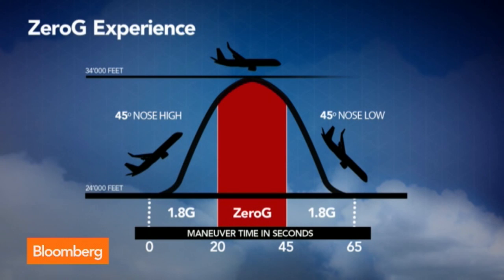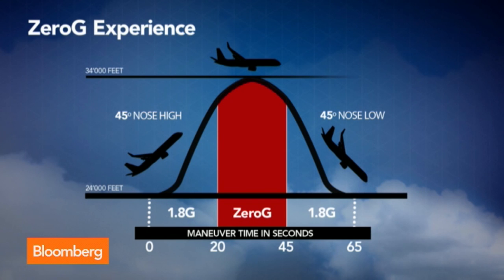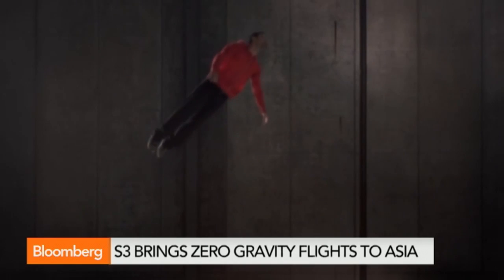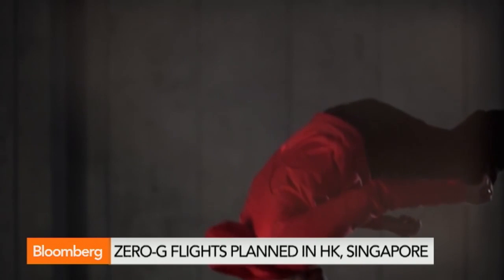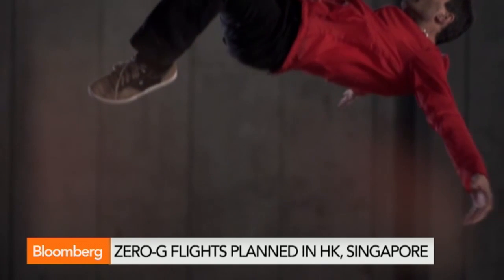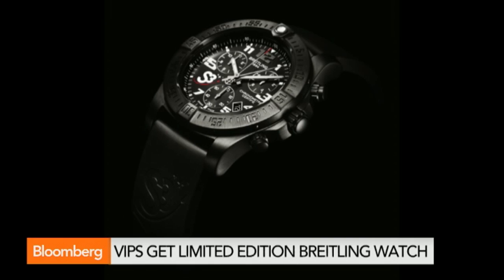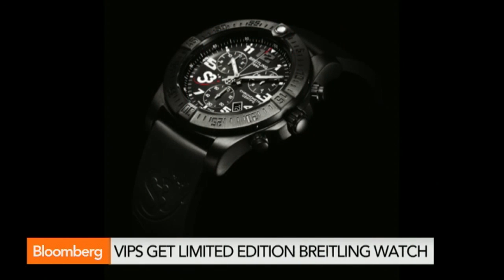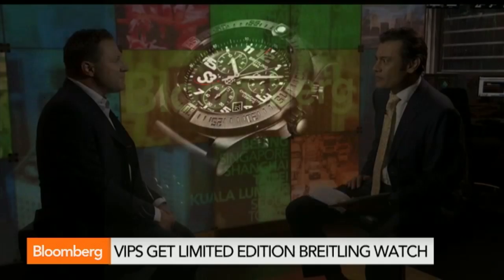Coming Soon: Zero-Gravity Flights in Asia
Aug. 11 (Bloomberg) –- Swiss Space Systems Asia Vice President Richard Joye discusses launching the first zero gravity flights in the Asia-Pacific with Rishaad Salamat on “On The Move.” (Source: Bloomberg)